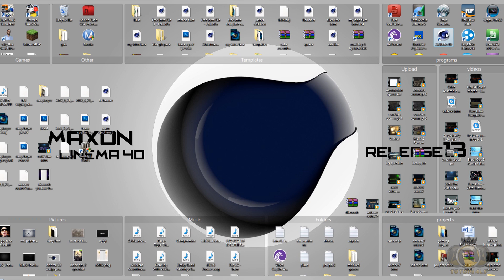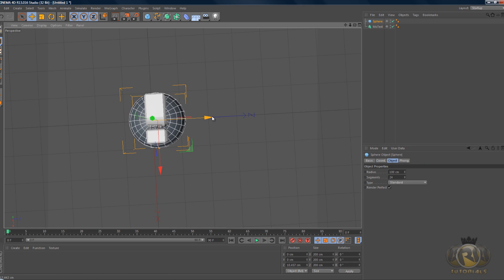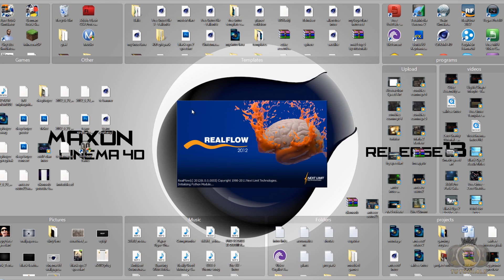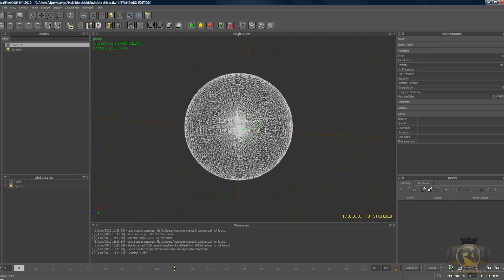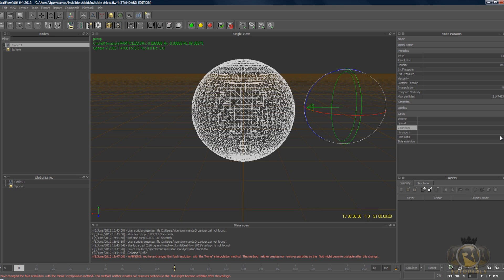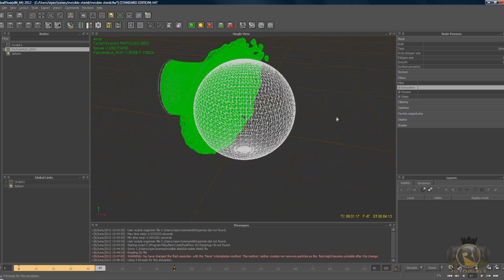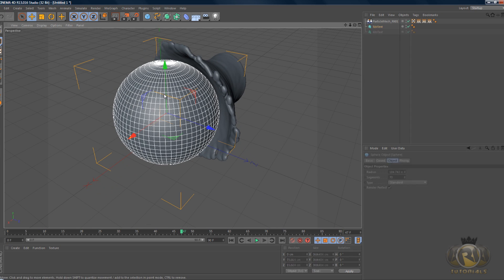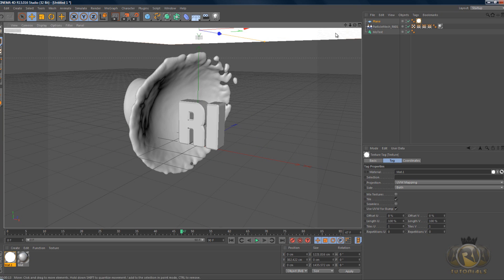Realflow 5 & C4D Tutorials - Invisible Shield - Tutorial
The text is being protected from water by an invisible shield.
Shout Outs - Most Active Subs Of the Week!